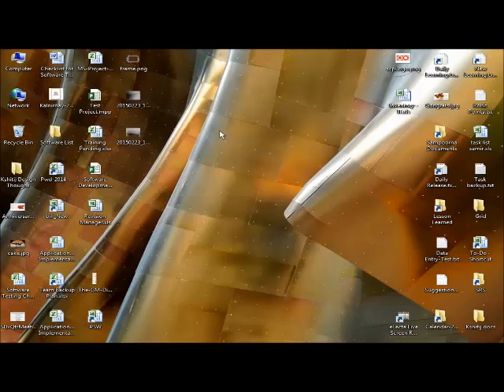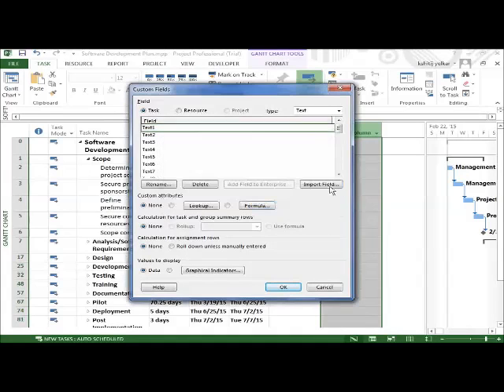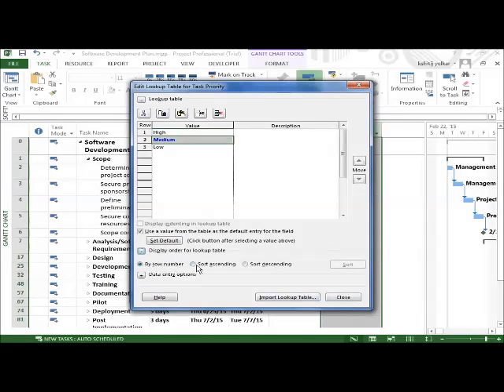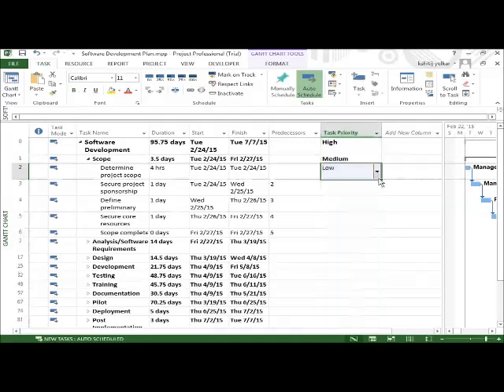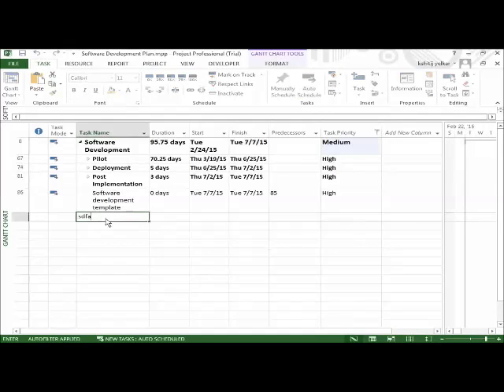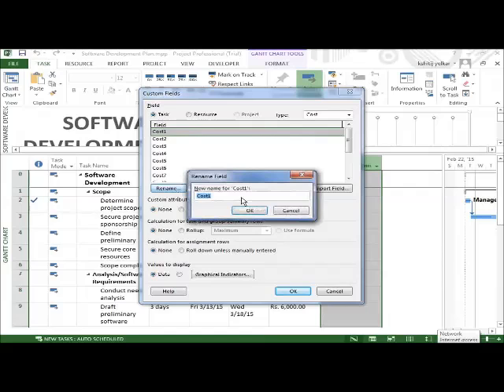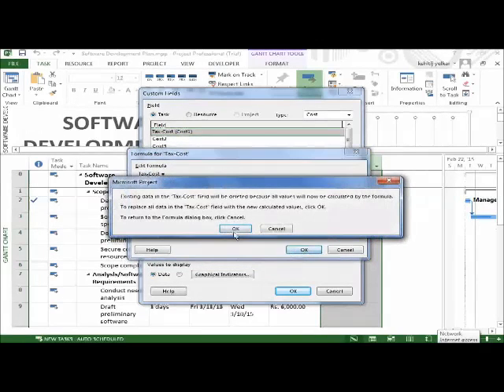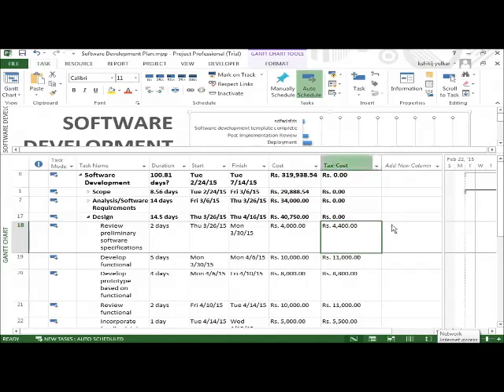MS Project 2013 -Topic 4 - Create custom fields (Initialise Phase)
MS Project 2013 -Topic 4 - Create custom fields (Initialize Phase)
•Create basic formulas,
•Lookup tables
•Text and Cost Formula Examples